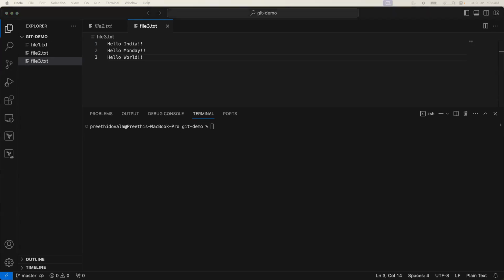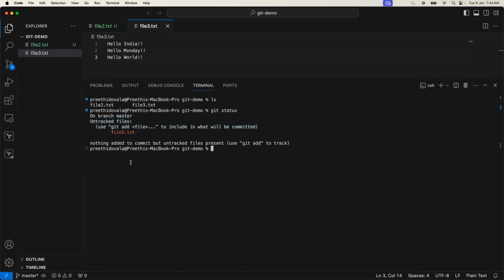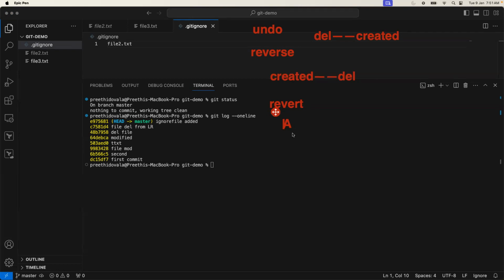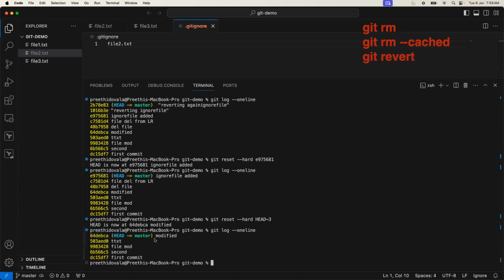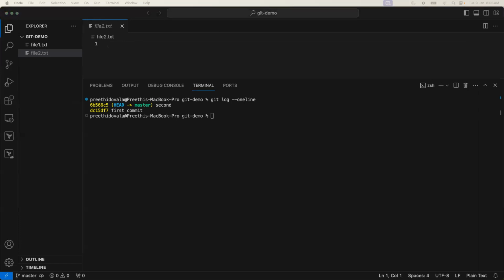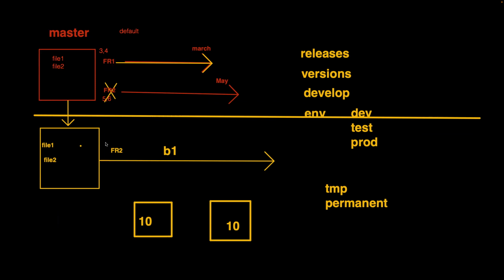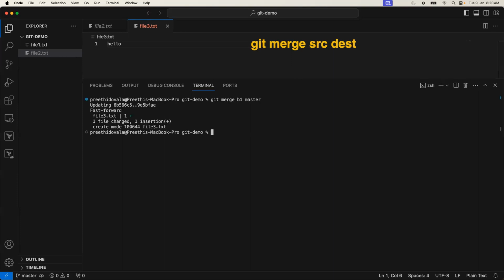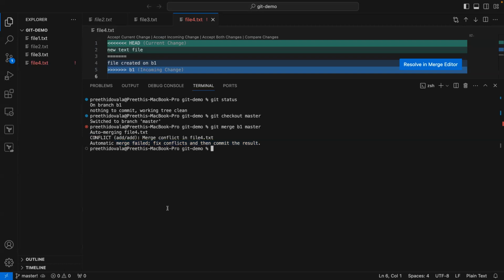Day 3 DEVOPS LIVE TRAINING JANUARY 2024 - - Git - 2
Explained Commands in Git
Git rm
Git ignore
Git revert
Git reset
Git branch
Git merge

*_4th Febuary 2024 (Sunday) @ 6:00 to 7:30 AM IST_*